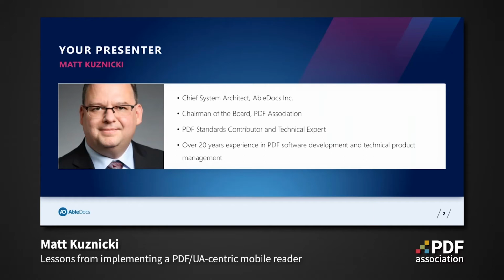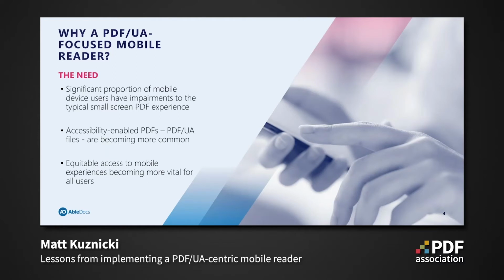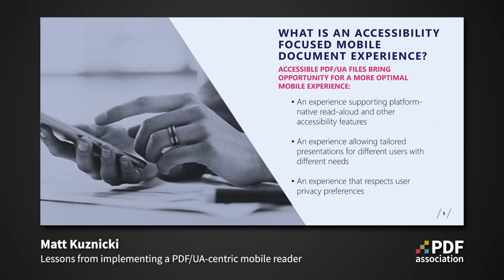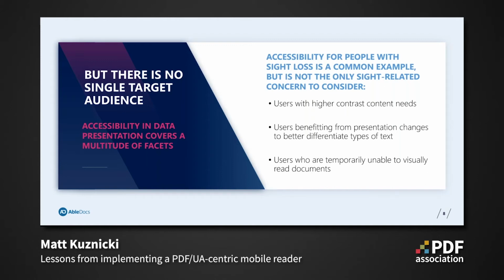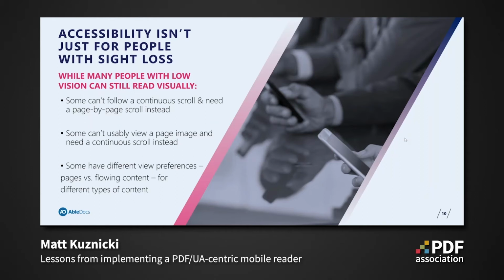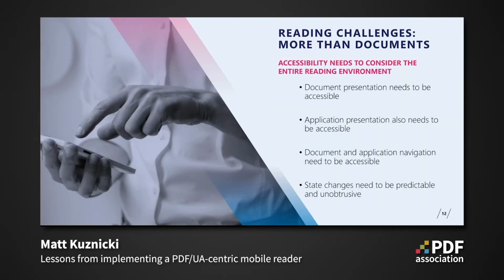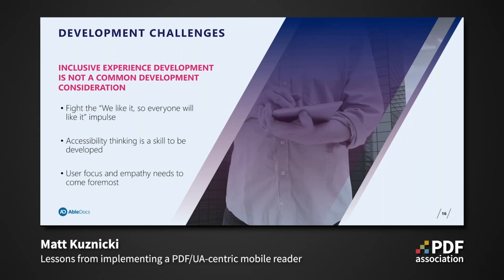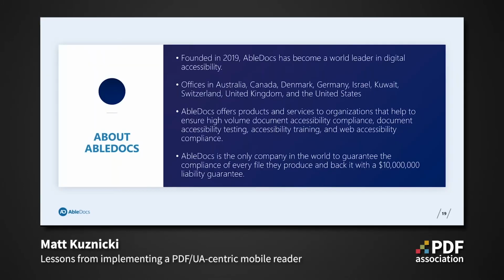Lessons from implementing a PDF/UA centric mobile reader (Matt Kuznicki, AbleDocs)